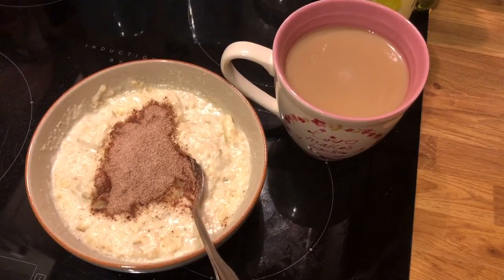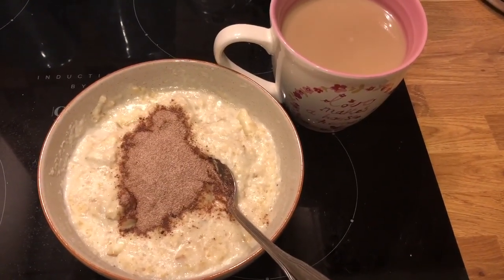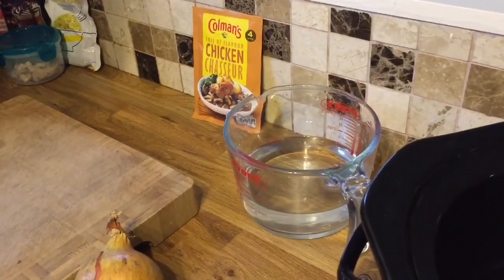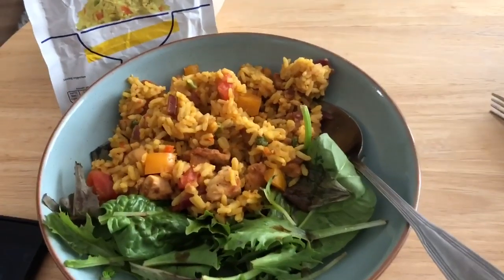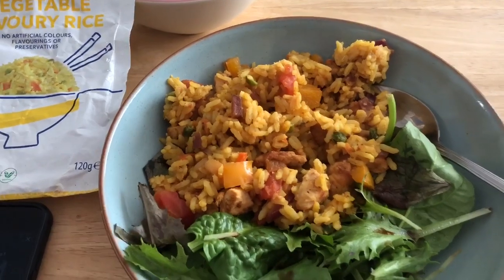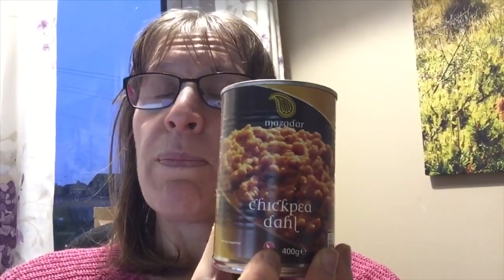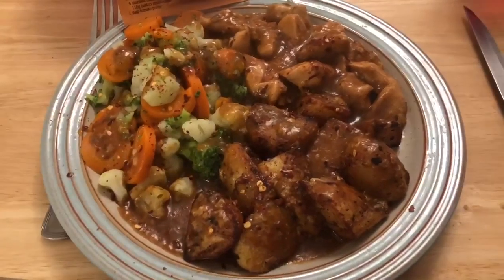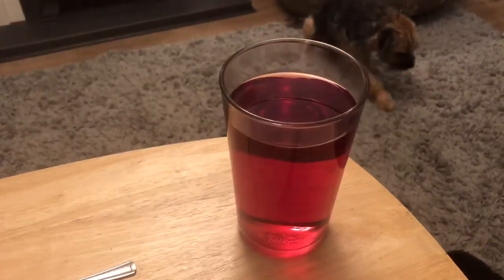Vlogmas Day 12 Andrew's Chicken Casserole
Between 5 and 9 December use my code debbie50 to get half price on your order, free delivery over £10 and you will be automatically entered into a prize draw for a chance to win a subscription to “Healthy Snacks for a Year”